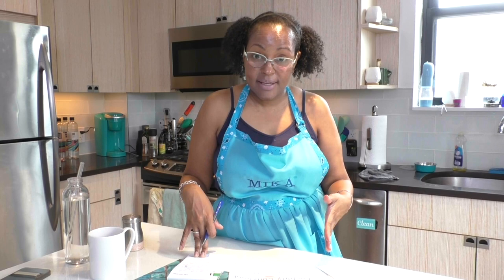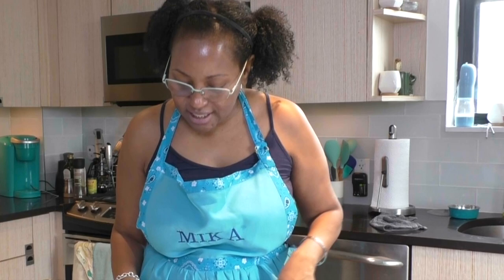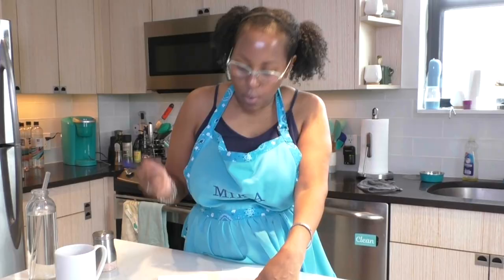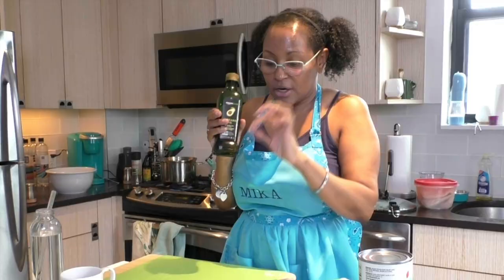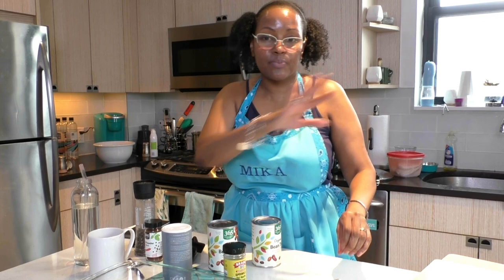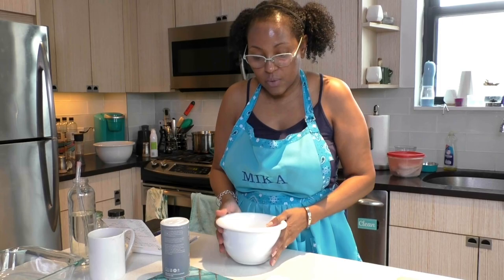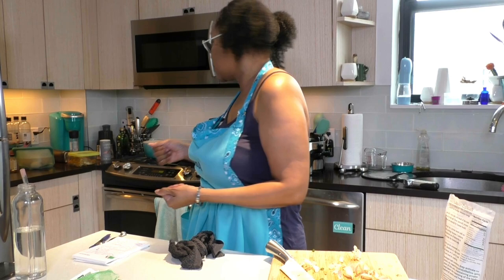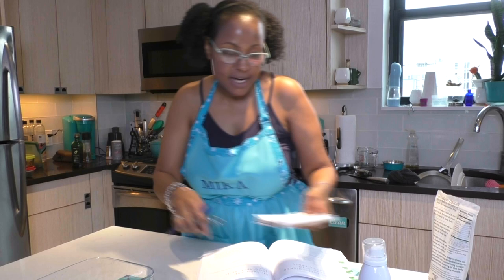Cook with Me| Fertility Friendly Meal Prep | Simply Tanika IVF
Cook with Me| Fertility Friendly Meal Prep | Simply Tanika IVF  As part of my frozen embryo transfer protocol, the Reproductive Immunologist, advised that I try an anti-inflammatory diet.  I purchased the book "It Starts with the Egg Fertility Cookbook" by Rebecca Fet.  It has some great recipes.  Come meal prep with me as I get ready for my fifth frozen embryo transfer.  Let's get these babies, ladies!

Stashers
Silicone Reusable Storage Bag, Snack
Stasher Silicone Reusable Storage Bag, Bundle 4-Pack Small (Aqua)
Stasher Platinum Silicone Food Grade Reusable Storage Bag, Clear (Bundle 4-Pack Large + Bag to Give)
Cuisinart CSB-76BC SmartStick 200-Watt Immersion Hand Blender, Brushed Chrome
Glass storage bowls Wean Green Lunch Bowl 12 Ounce Blueberry (Set of 4)

Meal Timeline
00:00 Open
00:13 Intro
00:31 What we’re doing today
00:41 Start with a Plan
07:18 The secret to boiling the PERFECT egg.
08:43 Starting 3-Bean Chili
10:29 Boiling the eggs
10:57 Cutting onions and garlic
11:11 Giving the eggs and ice bath
12:20 Prepping the ground turkey for chili
12:23 Let’s talk about the prep before the prep
14:36 Sautee onions and garlic
14:58 Seasoning the ground turkey
15:26 Prepping the 3 Beans for the crockpot
16:50 Brining the chicken - instructions
17:59 Adding bone broth and tomato paste to ground turkey
18:32 Preparing the brine
20:42 Prepping the chicken to put in the brine
21:52 Adding Chili meat to the crockpot
22:12 New England Baked Cod
26:25 I need a snack!
26:55 Eggs are bagged
27: 18 Cod is done!
28:09 Prepping and cooking kale
30:53 Vegan Alfredo sauce recipe
34:17 What I eat while meal prepping
35:00 Meals are coming together!
35:50 Making the vegan Alfredo sauce
37:51 Making chicken two ways
39:00 Storing the Alfredo sauce
40:52 Recap this week’s meals
41:50 Packing and stowing foods
42:21 Finishing grilled chicken
42:21 Finishing backed chicken
43:07 The food came together nicely
44:29 Good job, Fam!
44:37 Food porn of what we made!

★ FOLLOW on INSTAGRAM!